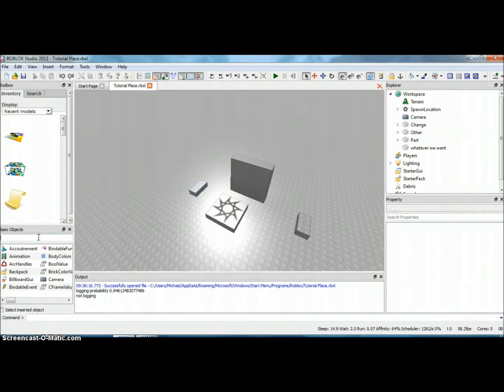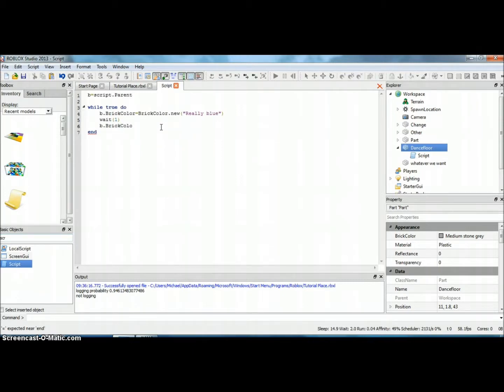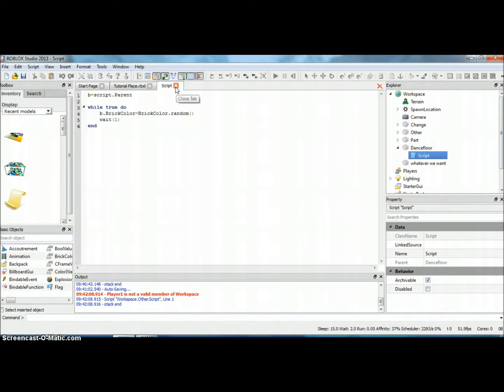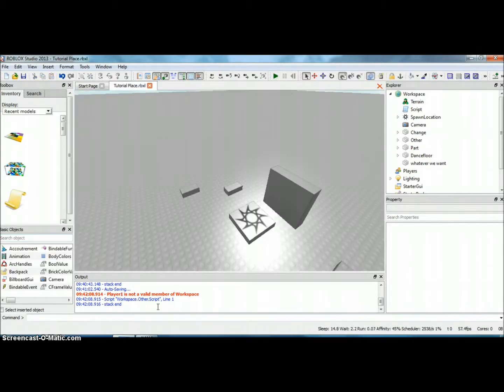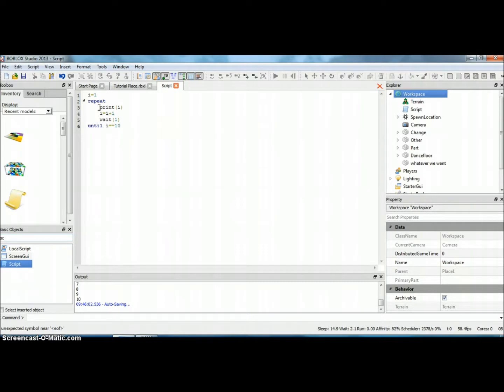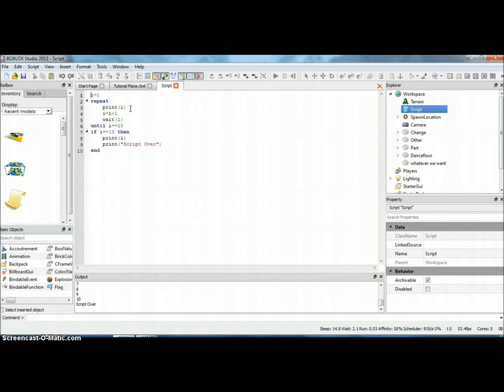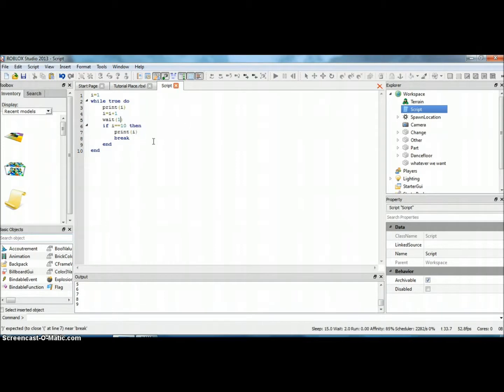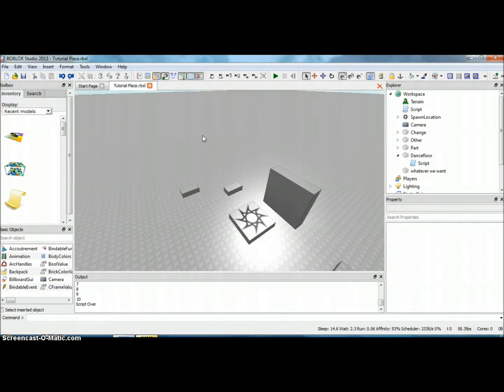ROBLOX Scripting Tutorials-Ep-5 - Loops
And finally loops are here! /in this video i cover "while true do", "repeat until", and "for__ do". These three loops will allow so many different endless things to happen. Or wait... Are they endless? Not if you dont want them to be! Because "break" is also covered to teach you how to break your loops whenever you want. Covered as well is "random" on a side note. It will be used in a loop to create your very own dance floor! Scripting skills just keep on progressing. By this point, you should be able to create about 50% of your dreams! Maybe even more. But dont worry, that number will be 100%. Just keep watching!

Projects include: DanceFloor, and mostly loops shown in action through the output bar.

Song Used in opening title: Viking Death March-Billy Talent
Song Used in ending sequence: Chapter Four-Avenged Sevenfold